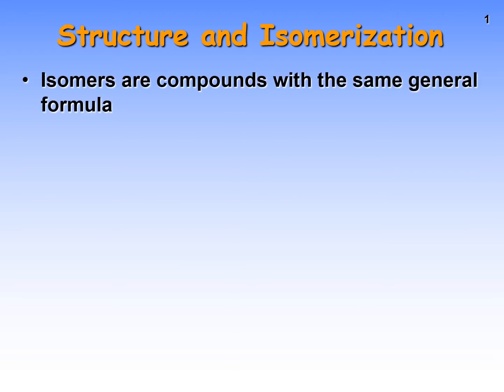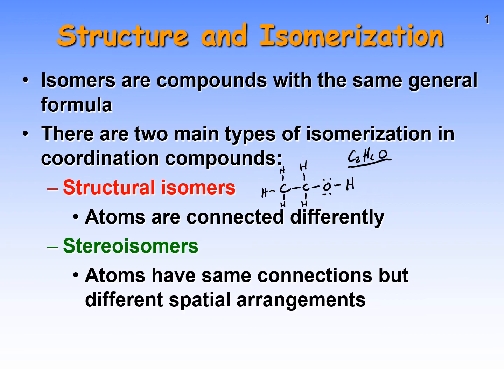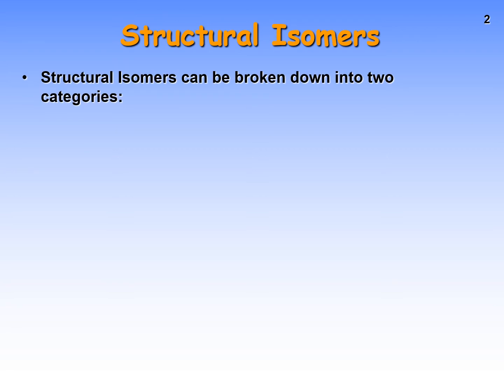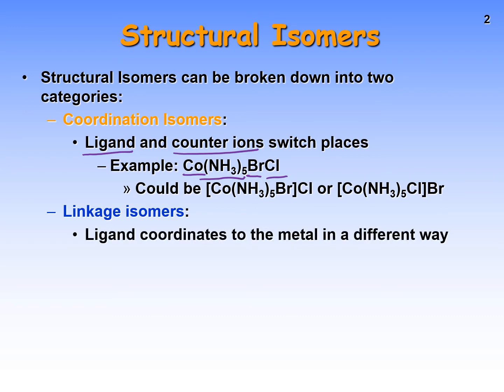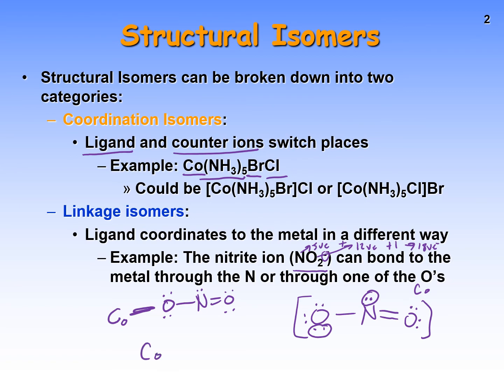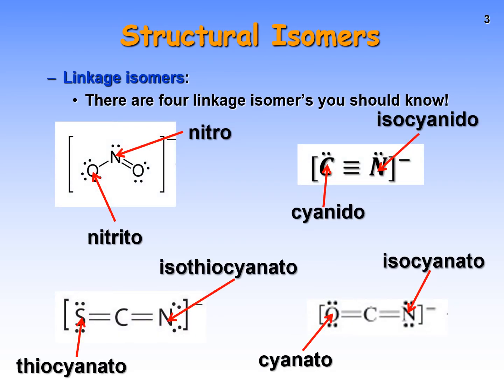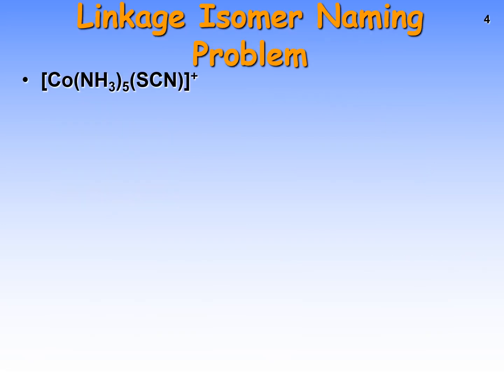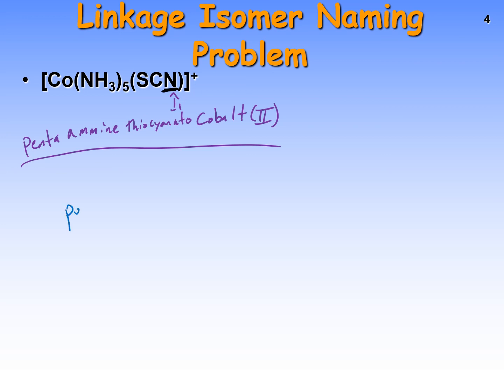Chapter 22 Lecture Video 4